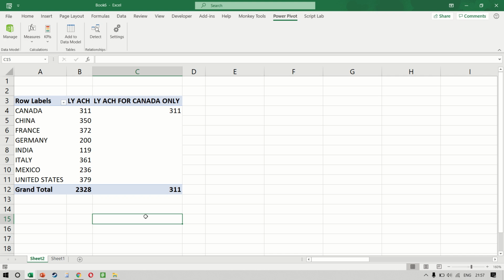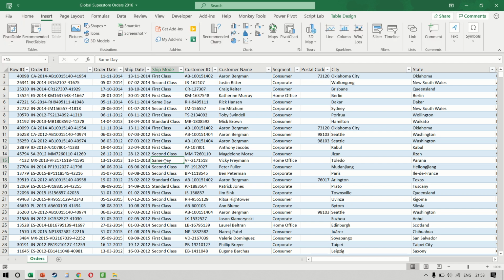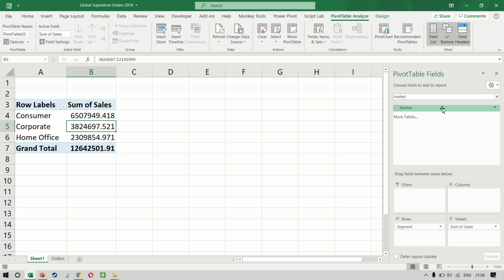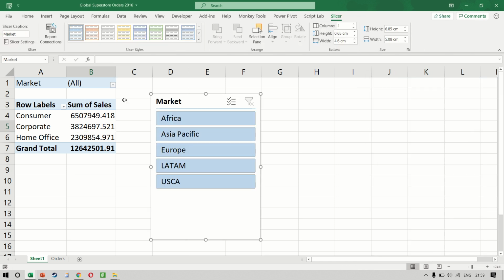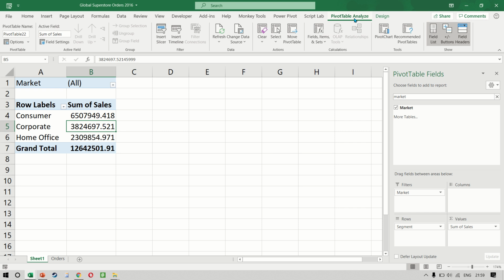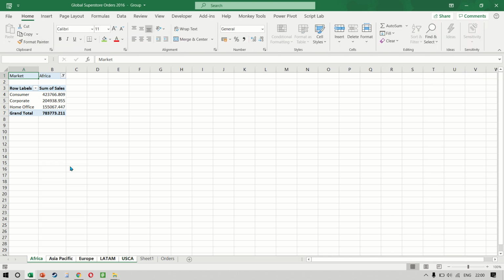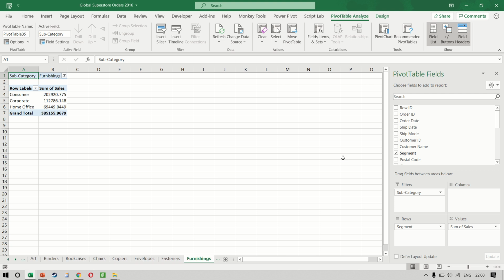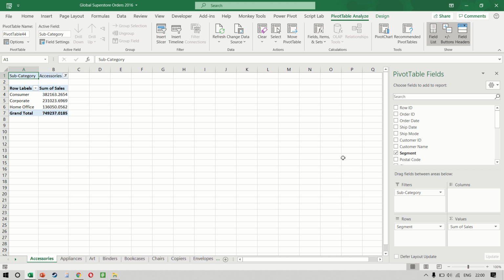CREATING MULTIPLE SHEETS IN 1 CLICK